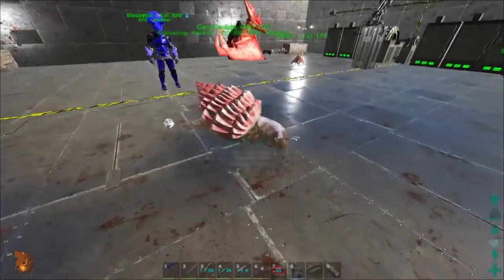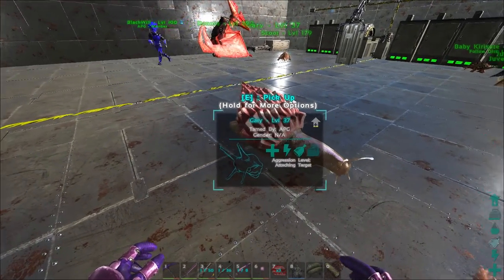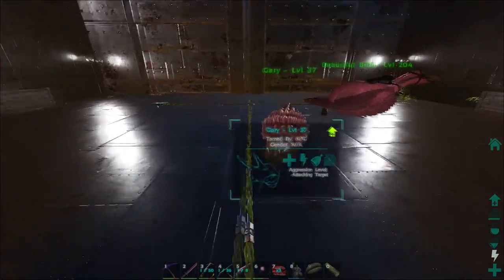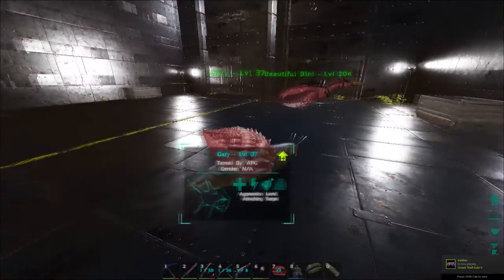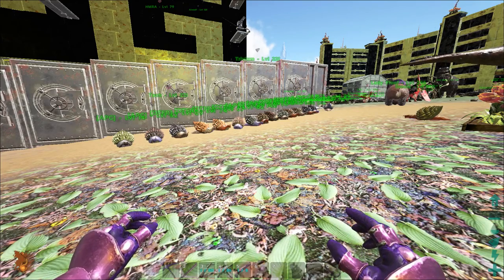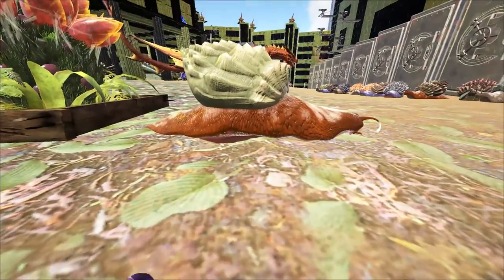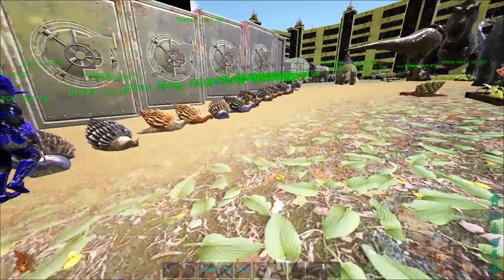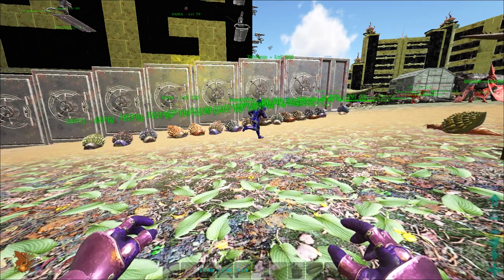Ark - Achatina The Cementing Paste Snail!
Hey guys, welcome to another delve into ark life, today for you we have our first look at the Achatina!

Send Us Some Feedback.

-Icedkatana
-Icebound
-IceMan